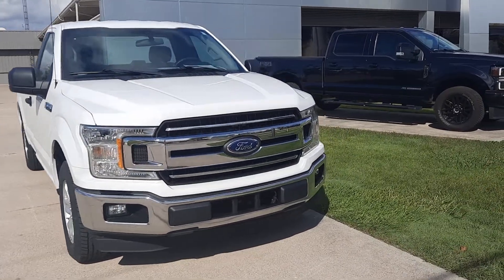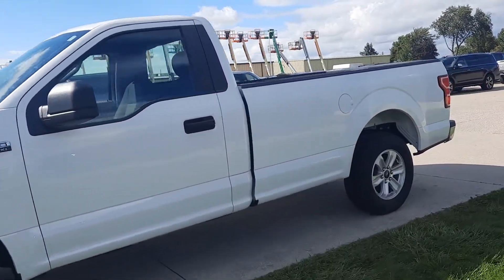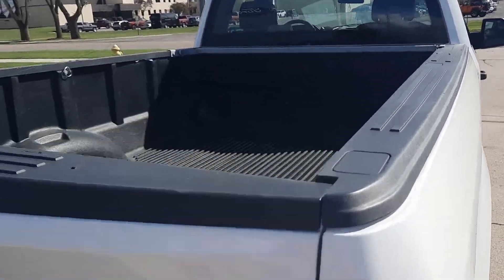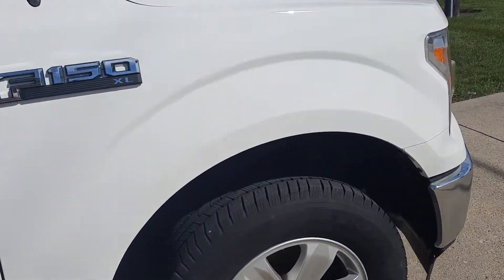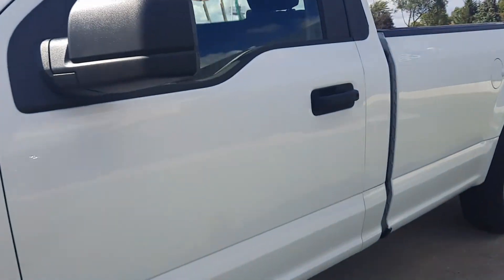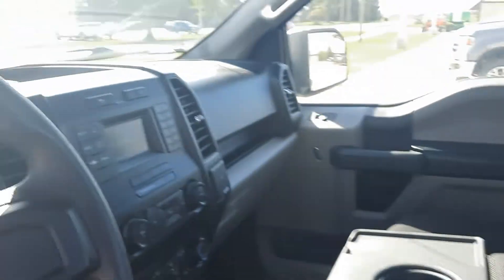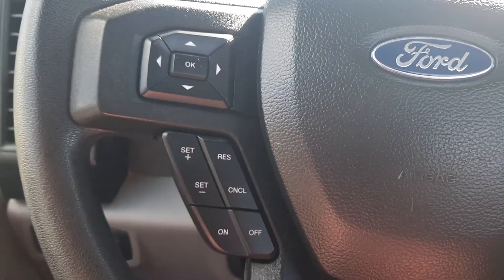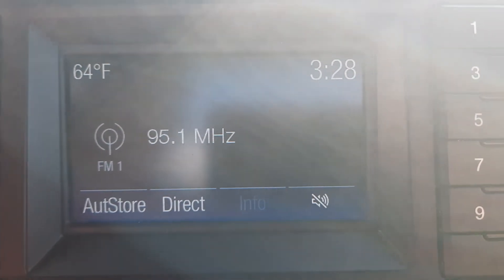Used 2019 Ford F150 XL Walk Around (PF59380)